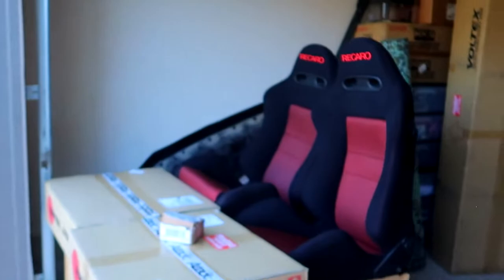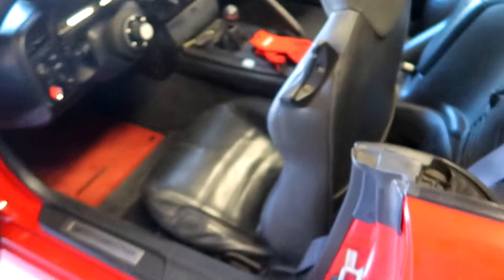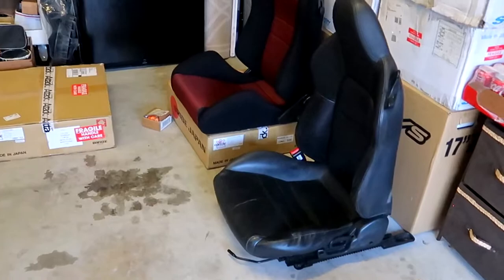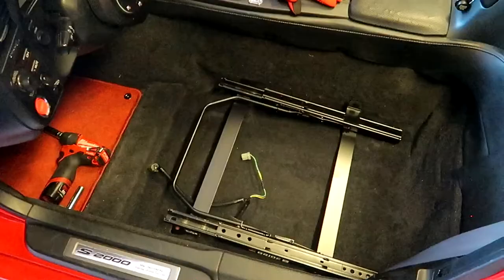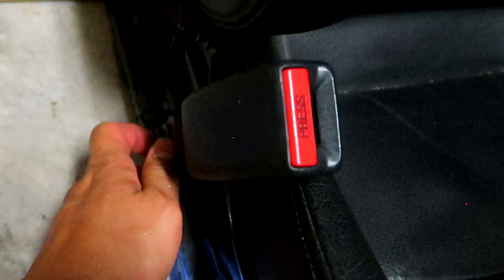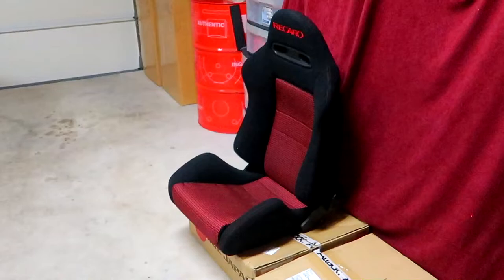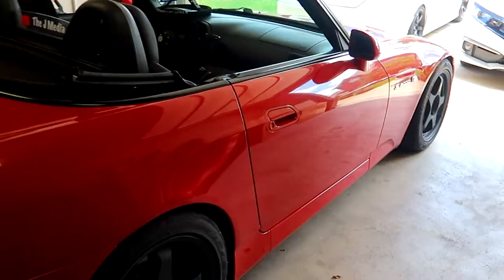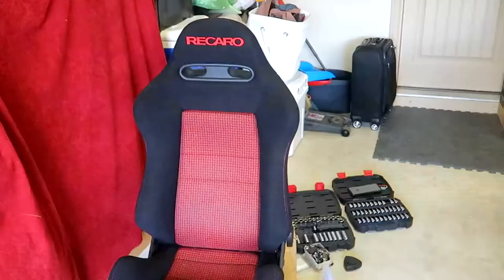Recaro Seats install in S2000!